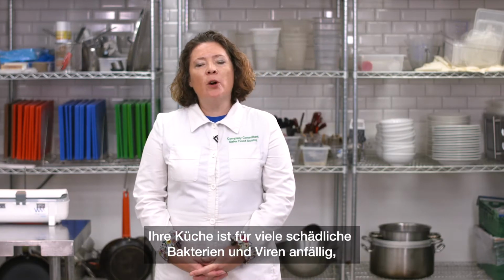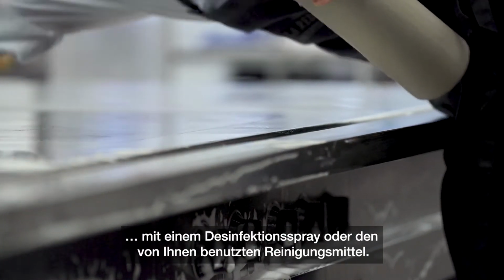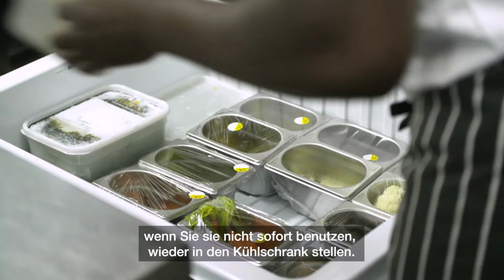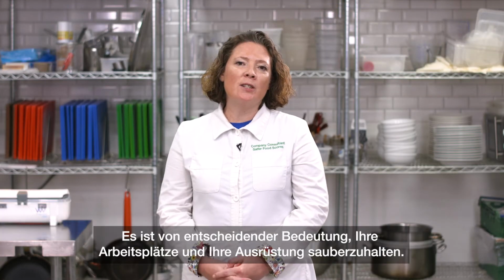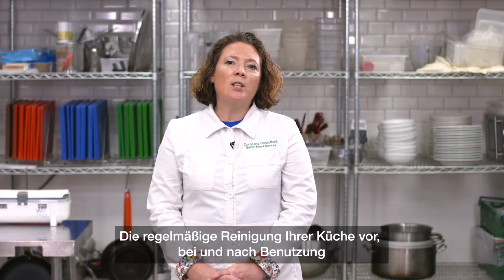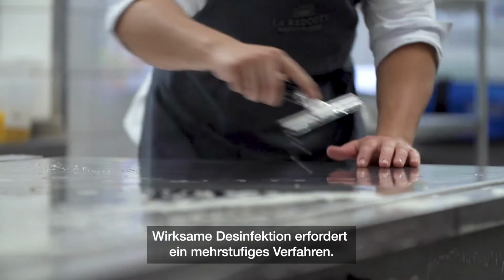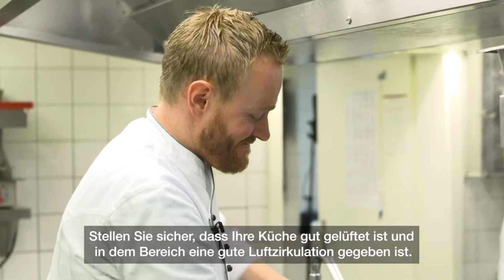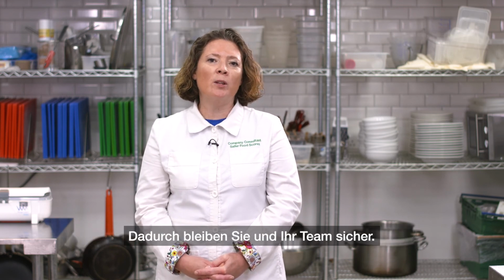Sicher Arbeiten mit Wrapmaster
Audrey Deane von Safer Food Scores ist seit über 25 Jahren in der Lebensmittelindustrie tätig und berät Betriebe darüber, wie Lebensmittel sauber und hygienisch zubereitet werden. Sie informiert darüber, wie sich Bakterien und Viren in Küchen leicht verbreiten können und dies durch einfache Maßnahmen verhindert wird.

In diesem Video geht Audrey der Frage nach, wie Bakterien in die Küche gelangen und wie sich dies verhindern lässt. Sie berät darüber, wie Lebensmittel sicher zubereitet werden, Ausrüstung hygienisch gehalten wird und eine robuste Lebensmittelfolie wie Wrapmaster® der täglichen Küchenroutine zugutekommt. Audrey empfiehlt einfache Hygienemaßnahmen, die man während des ganzen Arbeitstages ergreifen kann, um Küche und Team zu schützen. Schauen Sie sich dieses Video an, um mehr zu erfahren!